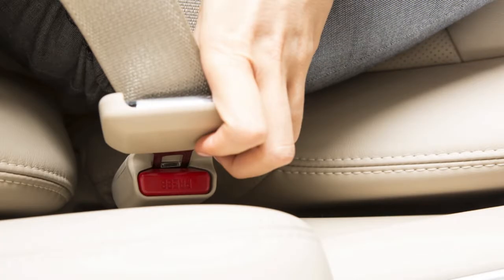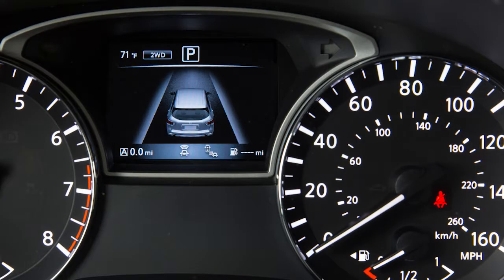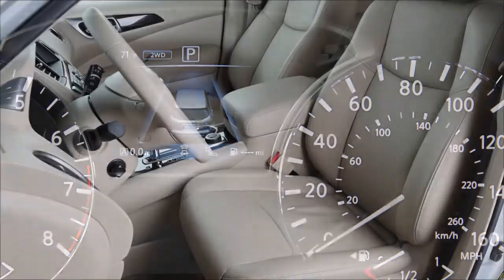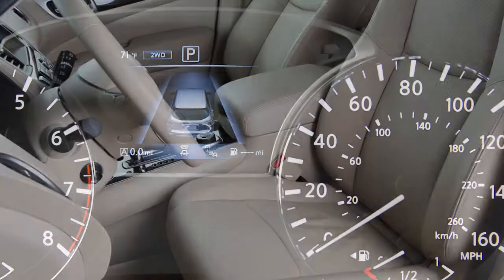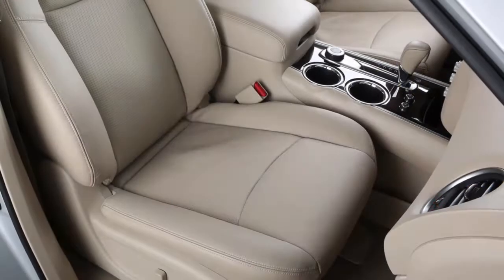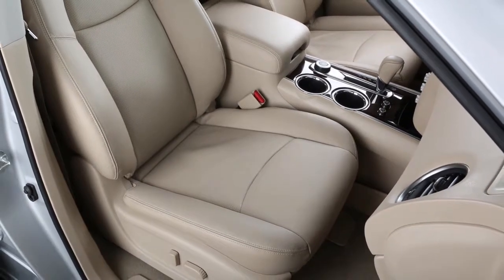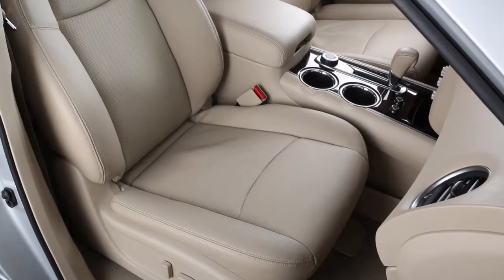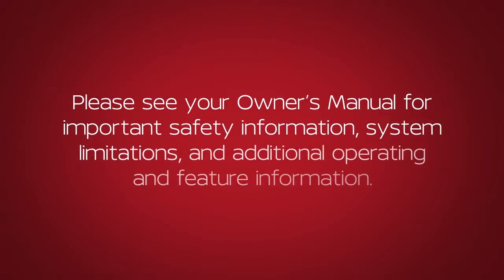2018 Nissan Pathfinder - Seat Belt Warning Light and Chime